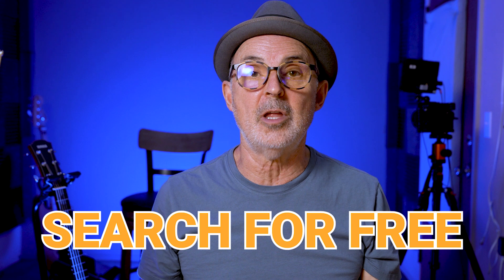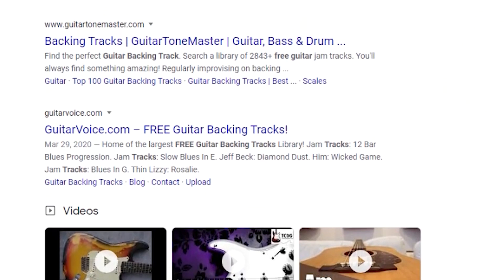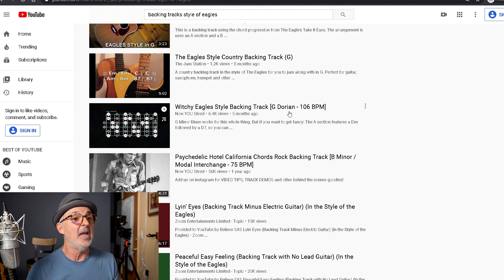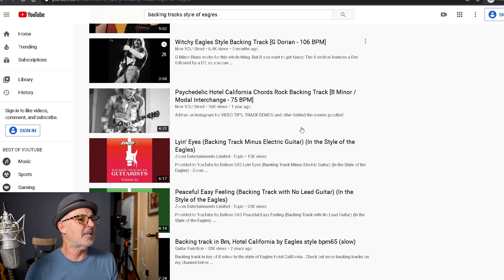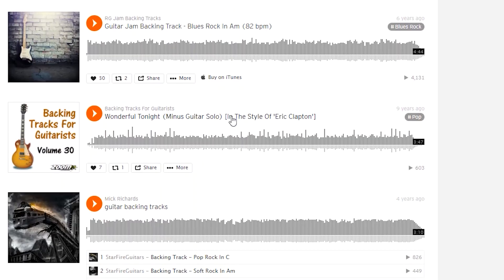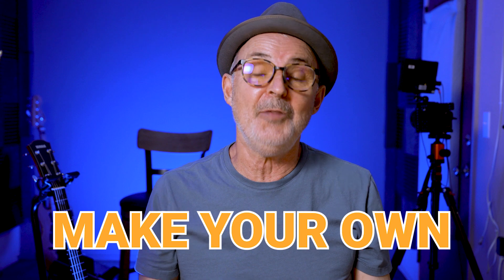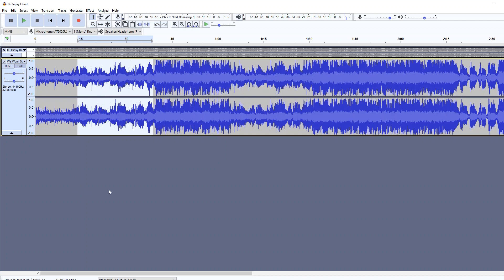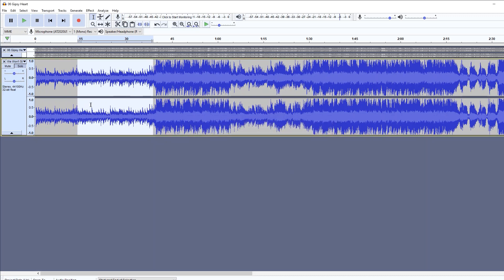How to Find Backing Tracks for Guitar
Backing tracks can add spark to your guitar practice and help improve rhythm and improvisation. In this video, I'll show you where to find free backing tracks and share my method for searching.

🚀 Want to unlock jaw-dropping guitar skills with proven, clear, and practical advice?